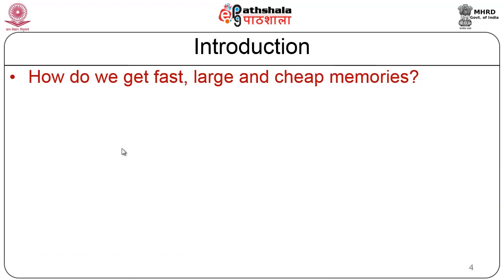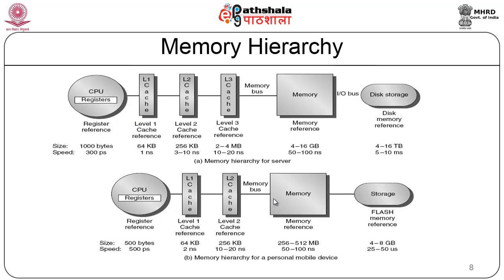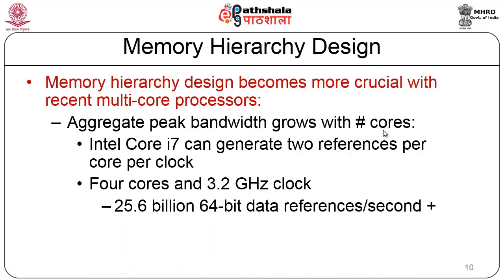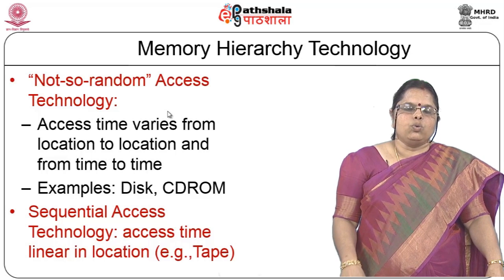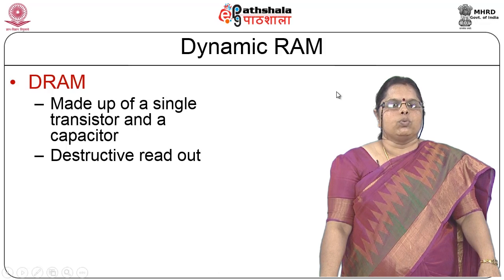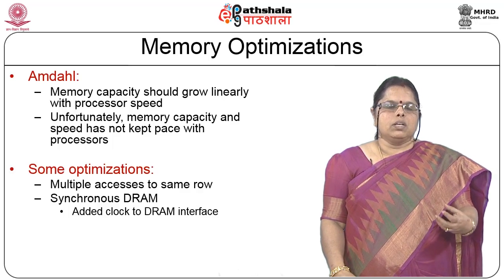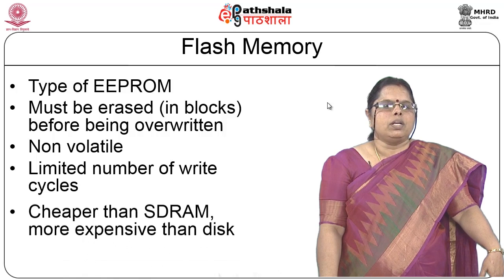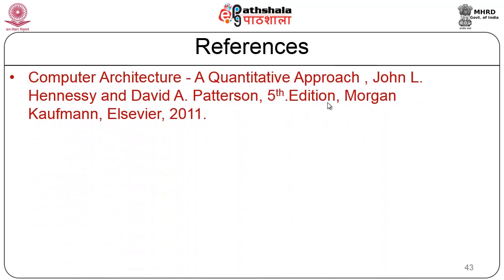Memory Hierarchy Design - Basics